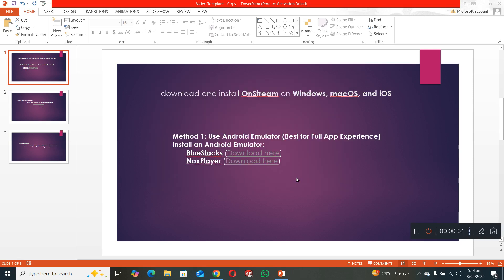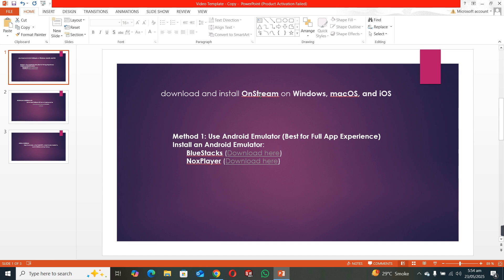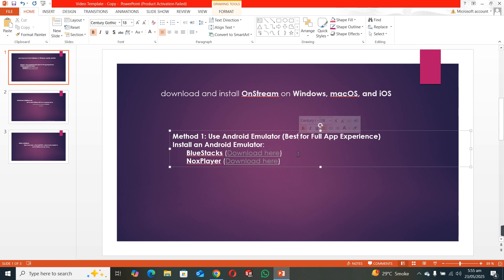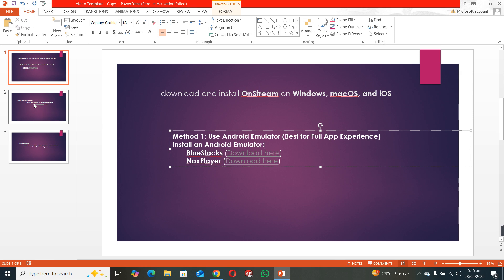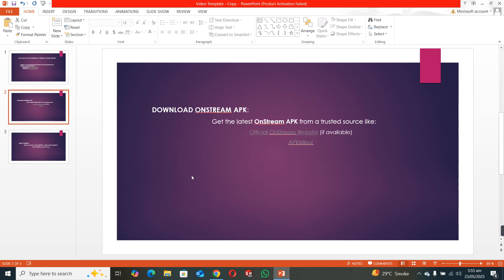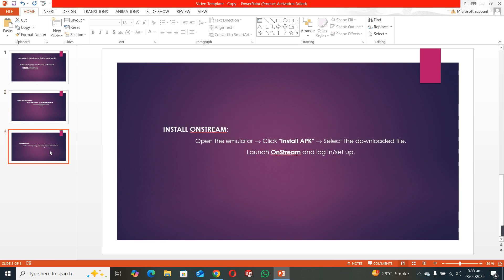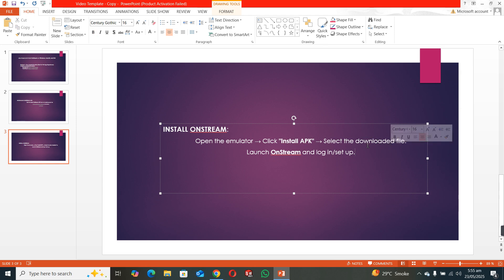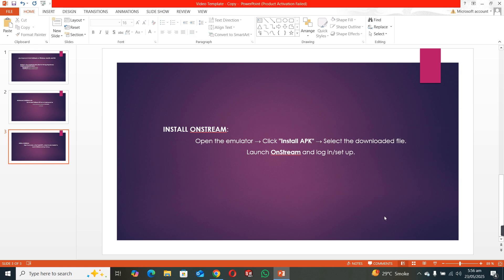How to download onstream on laptop l How to download onstream in PC or Laptop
**How to Download & Install OnStream on PC/Laptop (Windows/Mac)**

✅ **Steps**:
1. **Use Android Emulator**:
   - Install **BlueStacks** or **NoxPlayer** (for Android apps on PC).
2. **Download OnStream APK**:
→ Drag into emulator.
3. **Install & Run**:
   - Open OnStream via emulator → Log in.